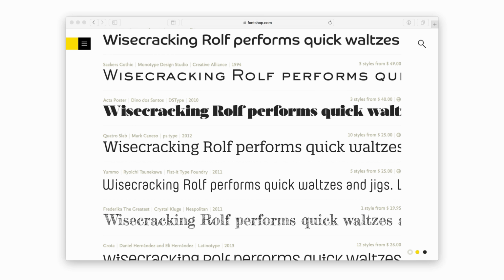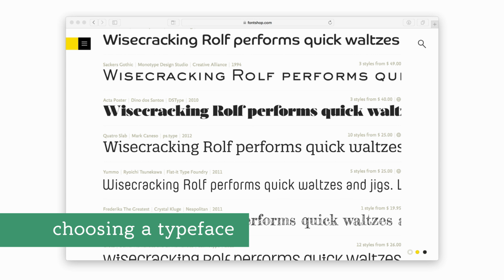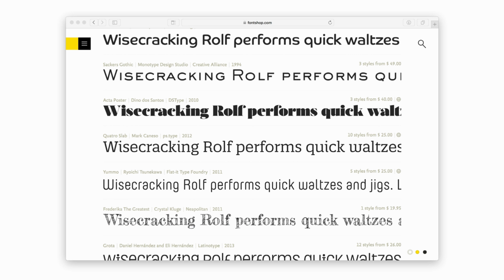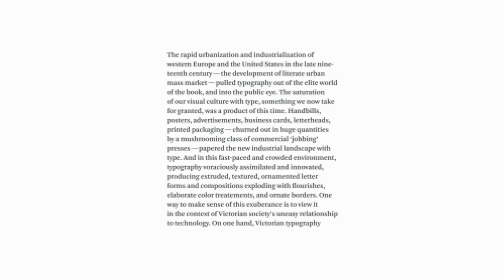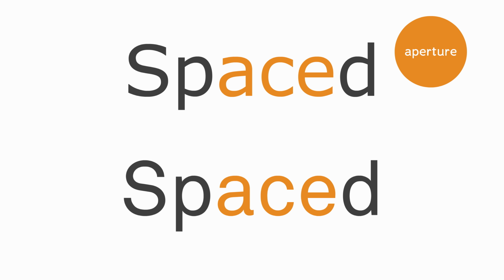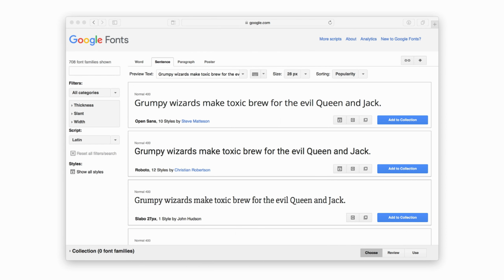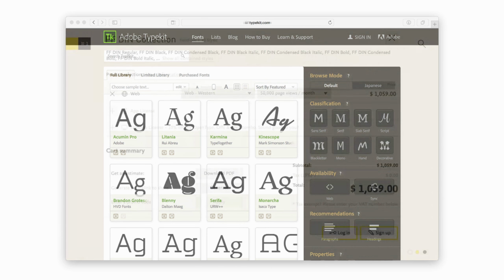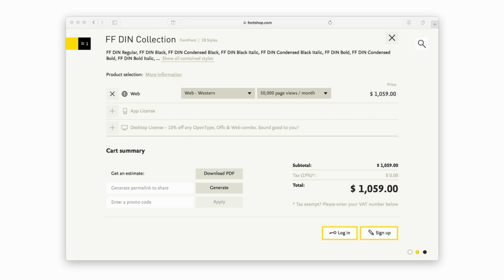Introduction to Typography: Choosing a Typeface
In this sample lecture from the online course Introduction to Typography, CalArts faculty member Anther Kiley outlines some simple suggestions and tips for choosing the right typeface for your graphic design project.